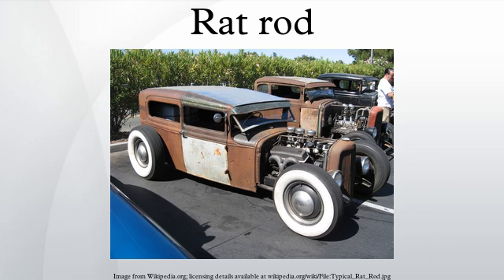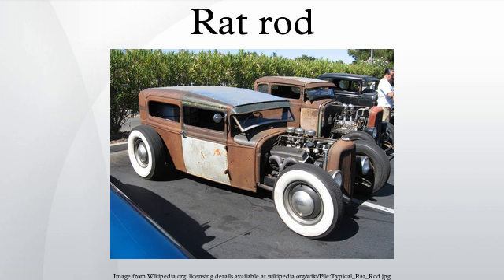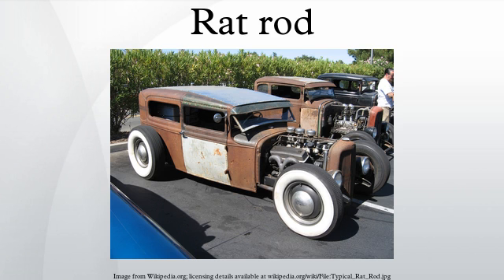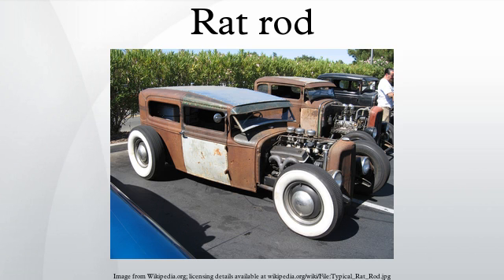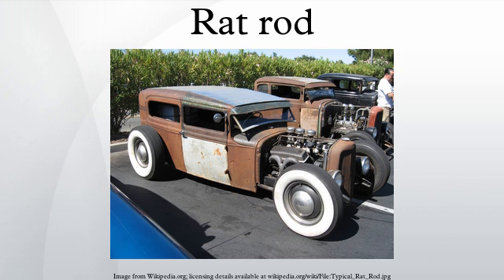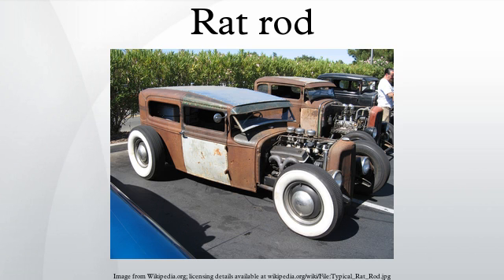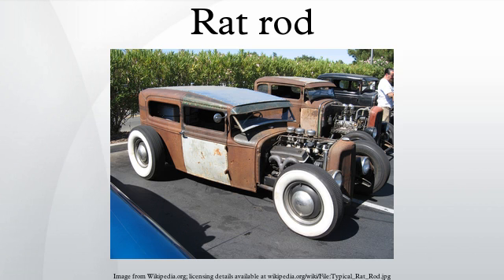Rat rod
A rat rod is a style of hot rod or custom car that, in most cases, imitates (or exaggerates) the early hot rods of the 1940s, 1950s, and early-1960s. The style is not to be confused with the somewhat closely related "traditional" hot rod, which is an accurate re-creation or period-correct restoration of a hot rod from the same era.
Most rat rods appear "unfinished", regardless of their status, as only the vehicle's bare essentials are driven.